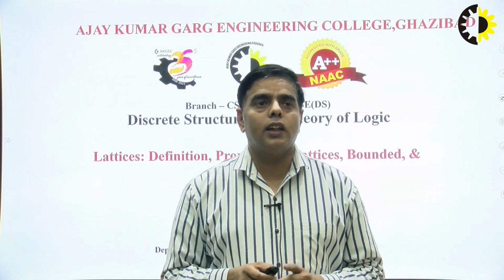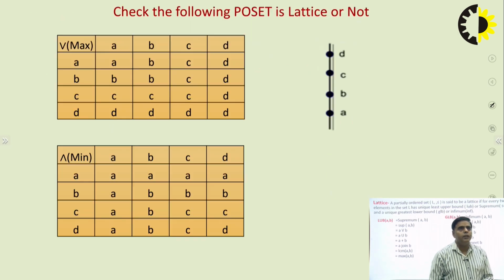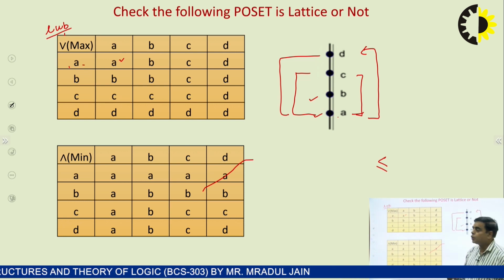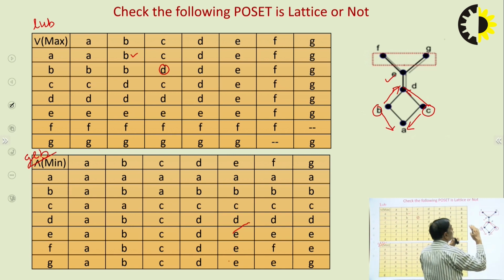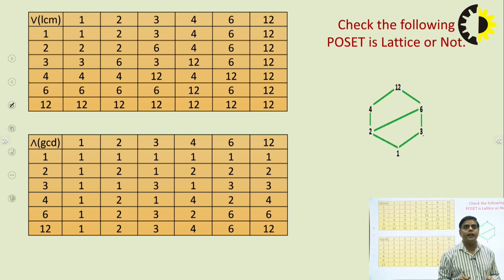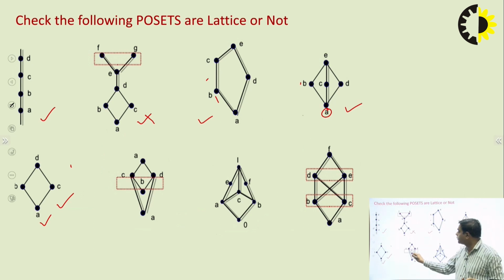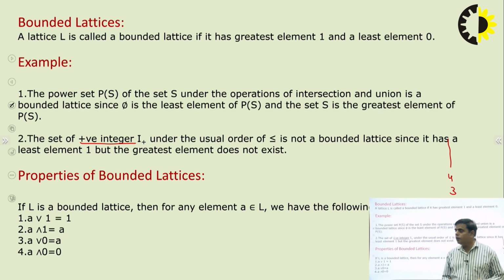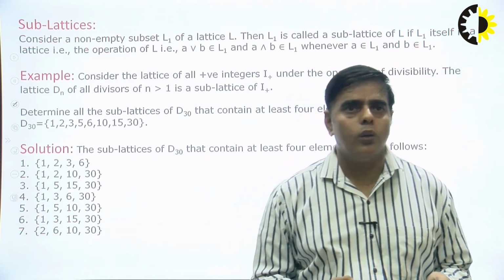''Lattices Definition, Properties of lattices, Bounded, & Complemented Lattice'' Discrete Structures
Basic concept of lattice its pre definite, then I will cover properties & different types.